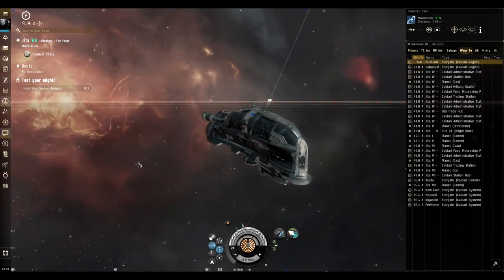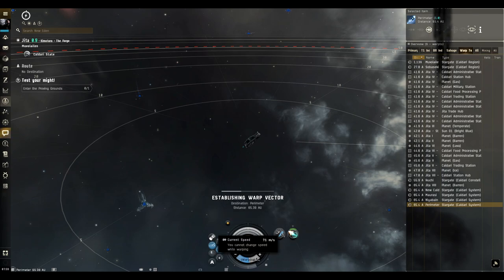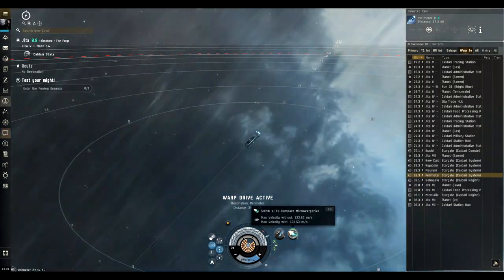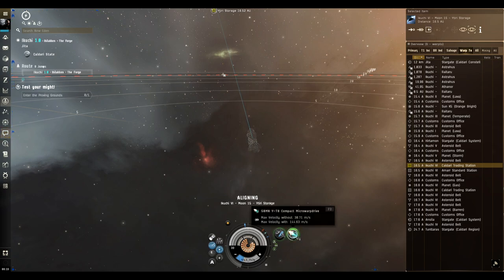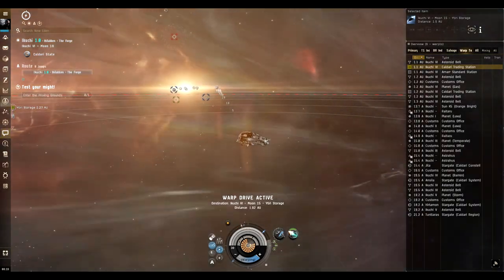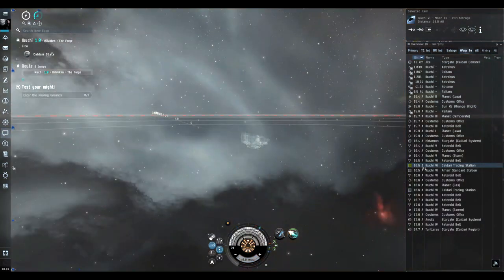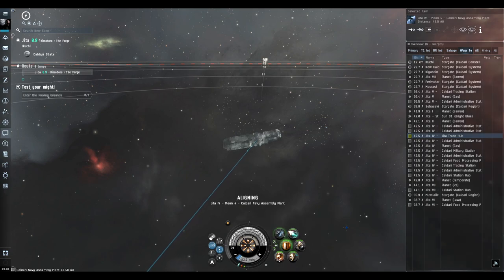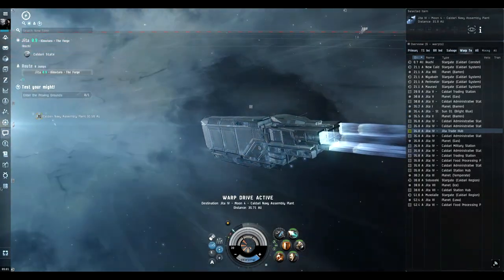Eve Online - Newbro Quick Tip #4 MWD + Cloak Trick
Quick Tips is a series to help newbros learn how to do simple yet complex things in the game of EVE Online. These videos are meant to be about 2-3 mins long and keeping it simple. This one is about doing the MWD Cloak Trick!